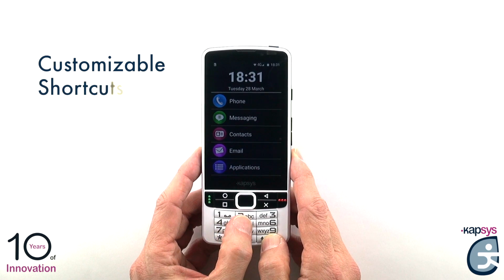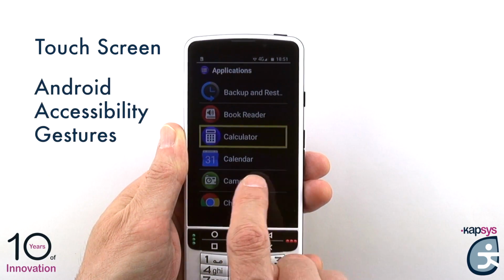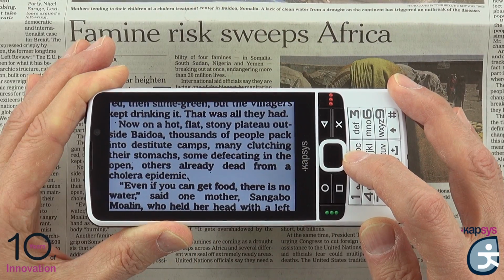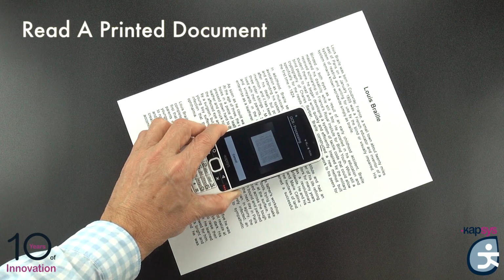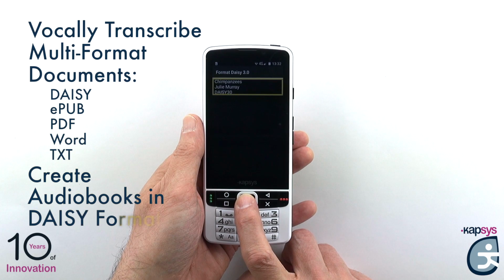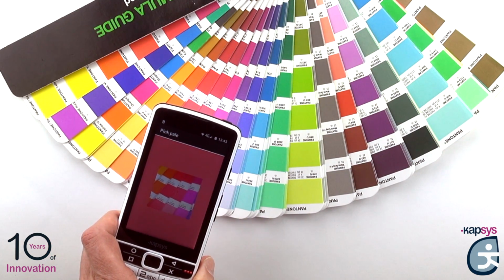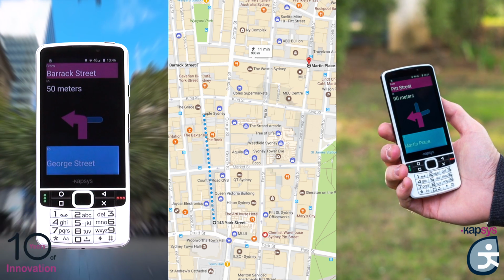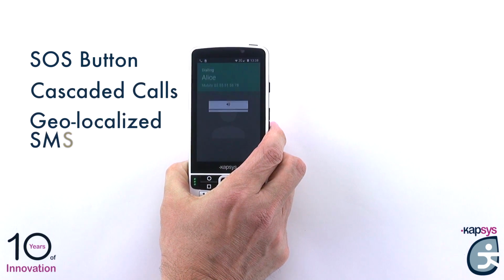SmartVision2 Overview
Discover the new SmartVision2, the first Android 6.0 Smartphone dedicated to Visually Impaired made in France